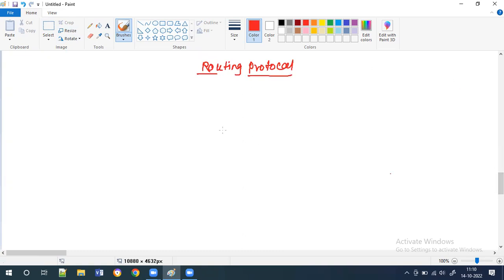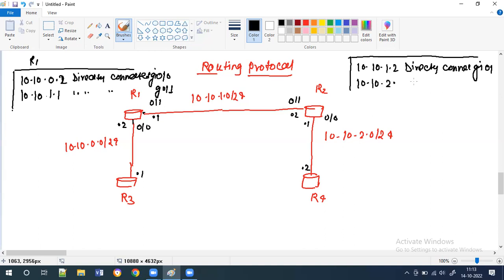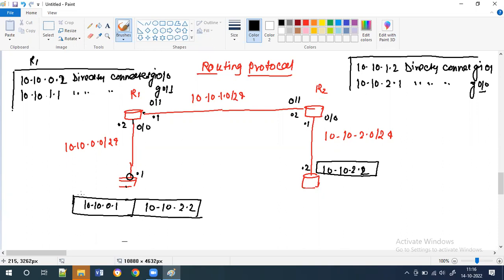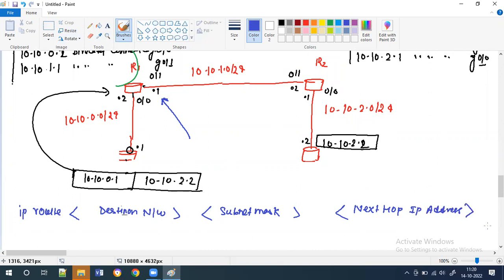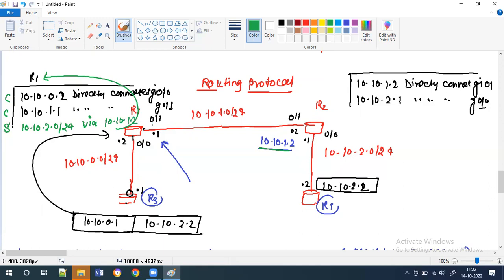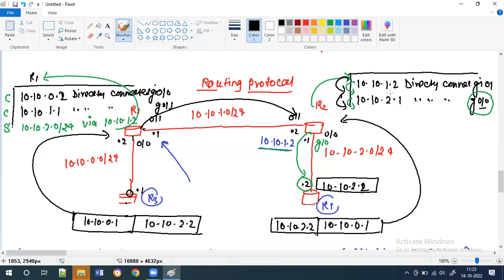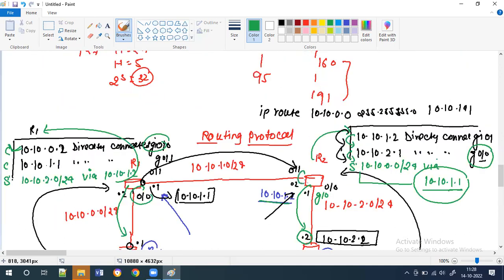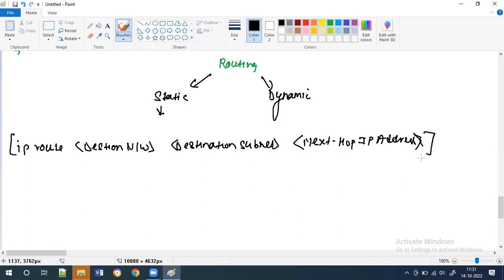CCNA Static Routing Protocal